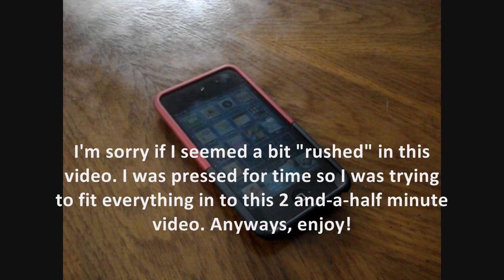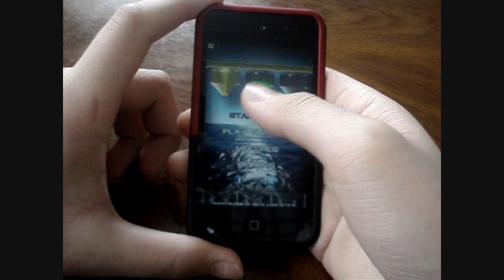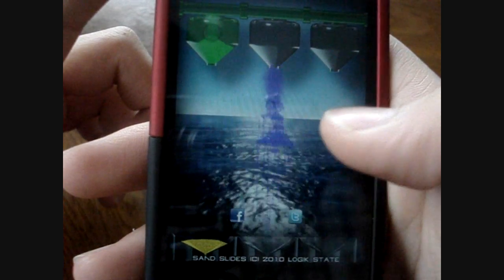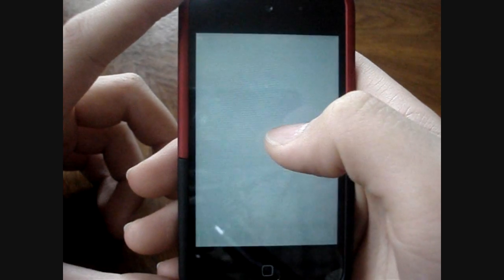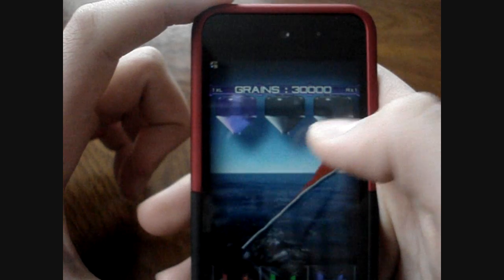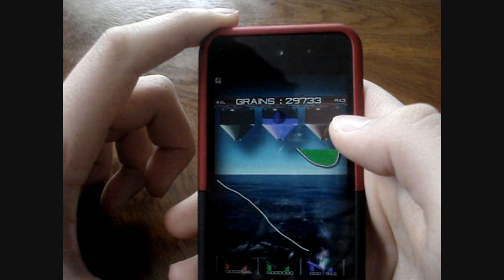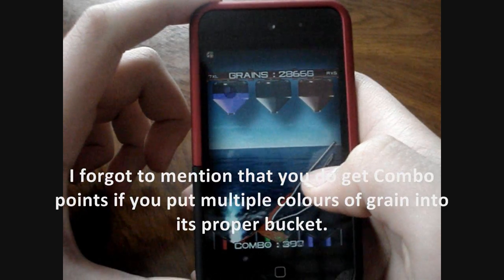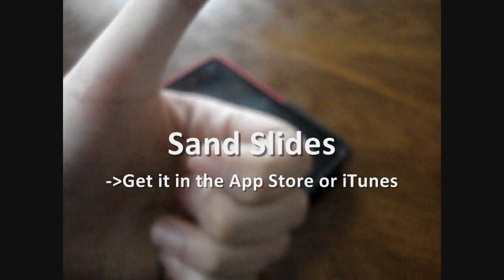iPod Touch App Review - Sand Slides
Here, I review a free game for the iPod Touch called, "Sand Slides". It is a very simple concept and it is a "go-for-the-highscore" game. If this isn't the type of game you like, then you might as well click CLOSE right now.

As mentioned in the video, I was rushing in order to get this video done. That's why I was talking fast and I didn't go over every single detail and feature of this game. I do, however, show you the basic idea of this game. Enjoy!